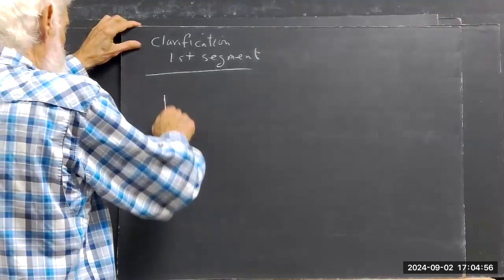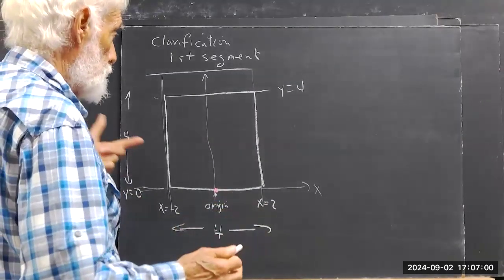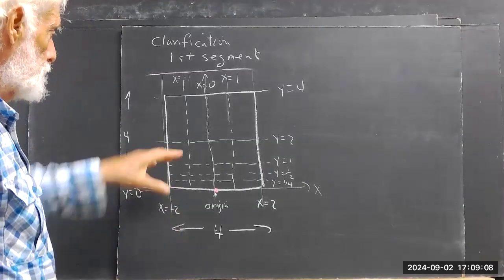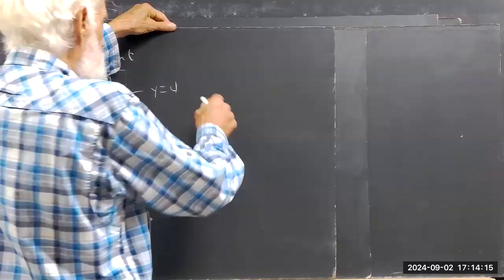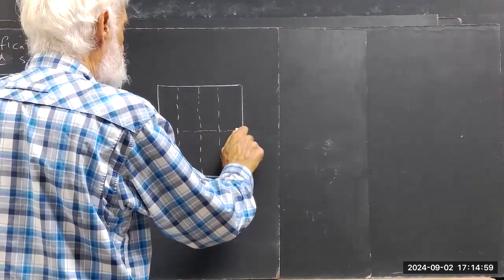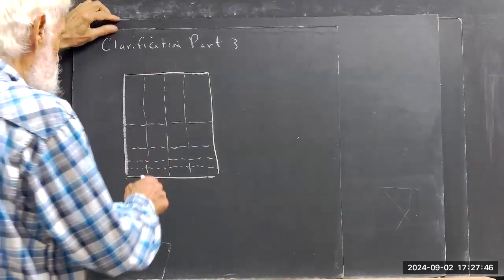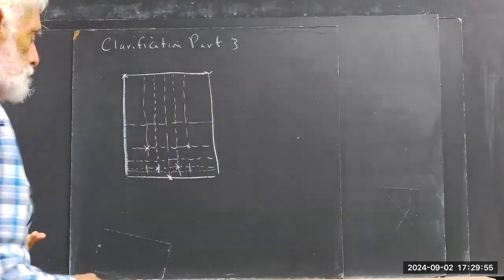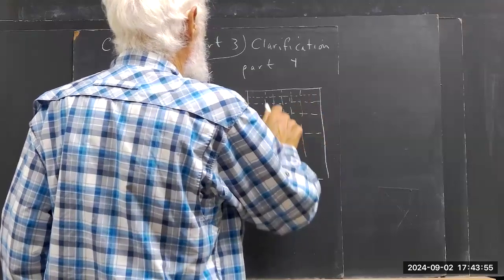dagpc_240902_clarifications_1-4__18